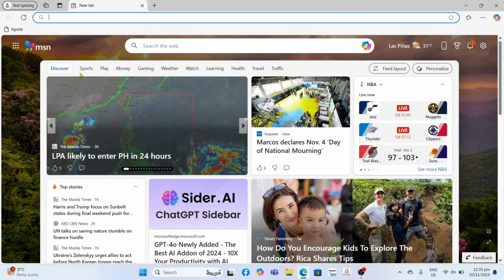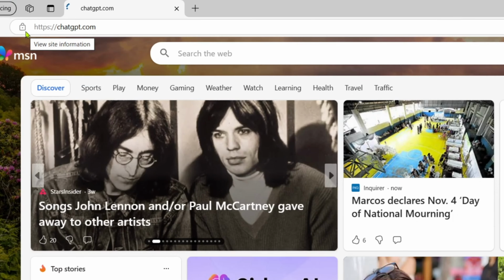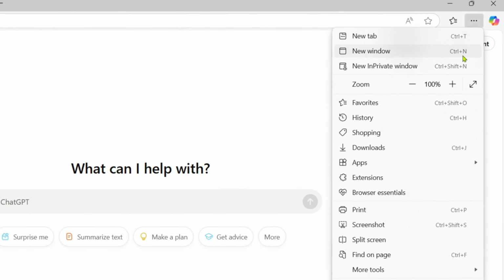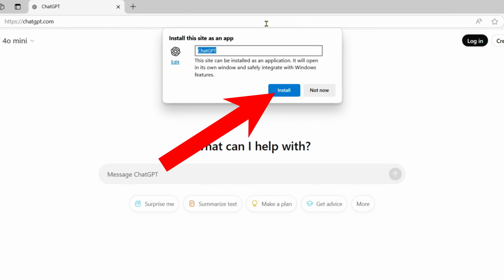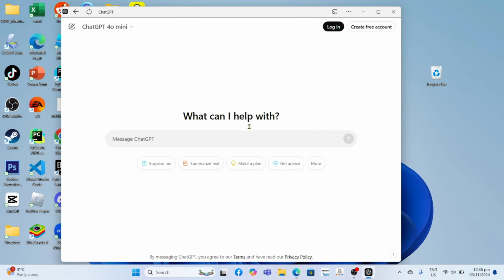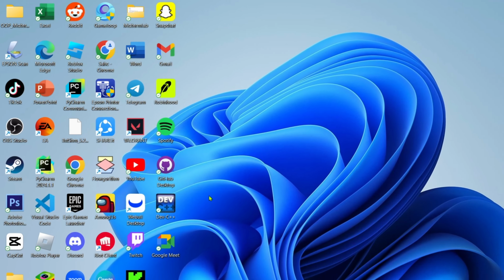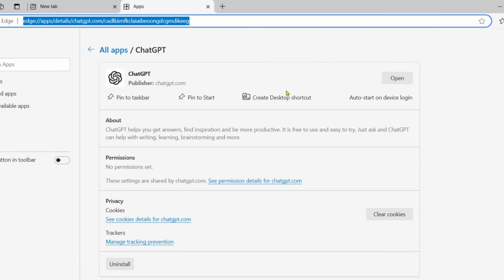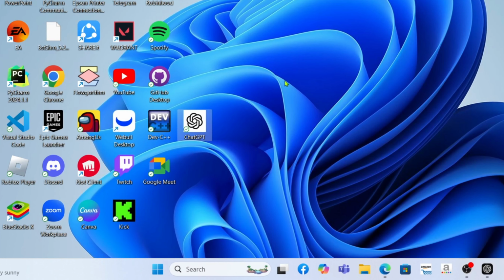How to Install CHATGPT on PC or Laptop - Tutorial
Learn how to install chatgpt on pc or laptop in this quick tutorial video.